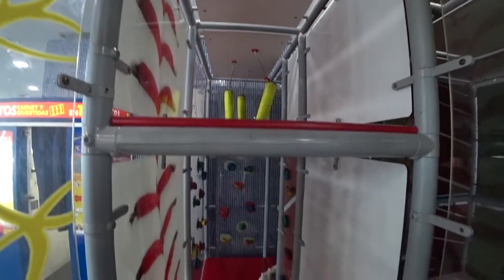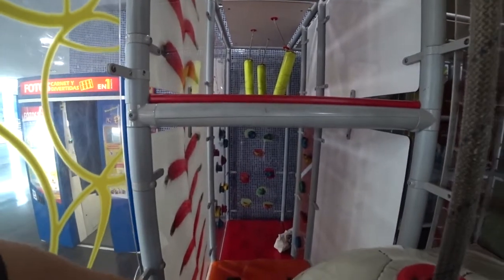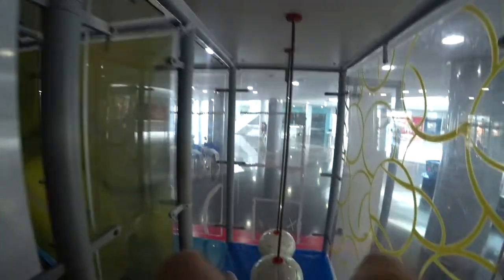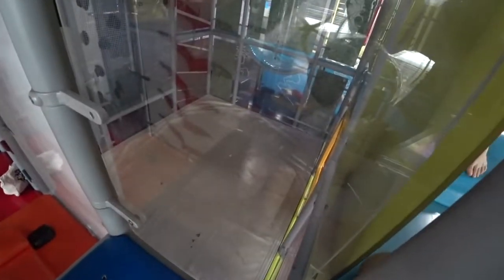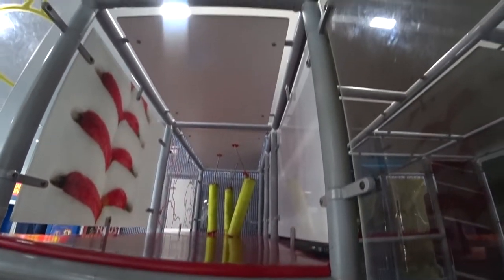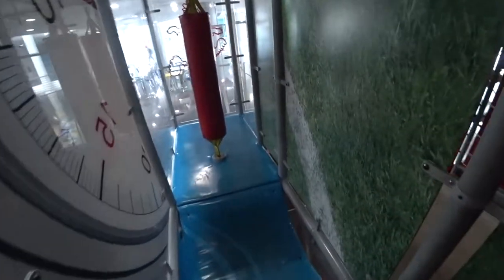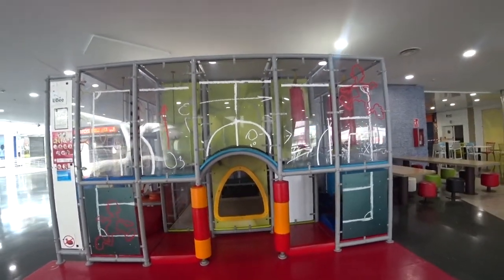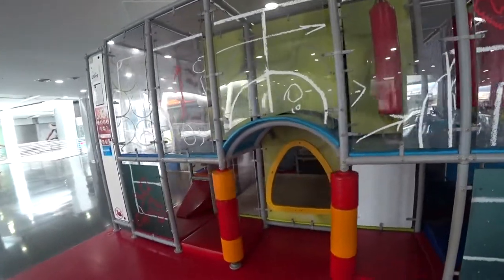Las Palmas Has A CRAZY Apartment For Rent In SHOPPING MALL!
. LAS PALMAS VLOG - This is probably the coolest Airbnb apartment I've stayed in. Right in the centre of a shopping mall with random climbing frames and things to play on. Very unique! Not much privacy though.

I went to Las Palmas De Gran Canaria this year (2019) and it was amazing! It’s a very nice place for Digital Nomads, and there were lots of things to do in Las Palmas. We mainly enjoyed the beaches, went hiking and walked round the streets. This video is a sort of mix up between a vlog and a street walking video. I try and show what it’s REALLY like in the places I travel to.

Also, this might give you some motivation to become a digital nomad. I’m a full time nomad and I love traveling to places like this and other places. I particular like Spain because of the beaches and how safe and cheap it is, but there are other places too.

MY VLOGGING CAMERA!

My names Stef and I make travel videos on this channel.